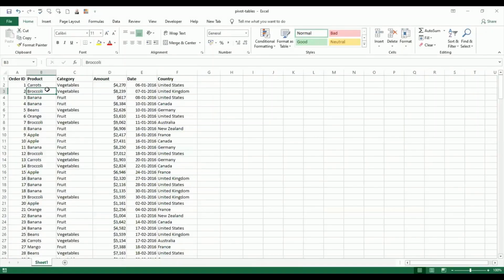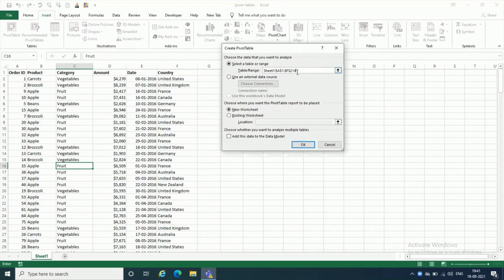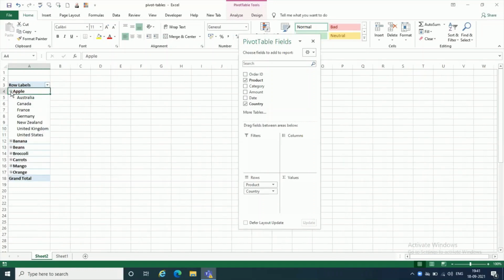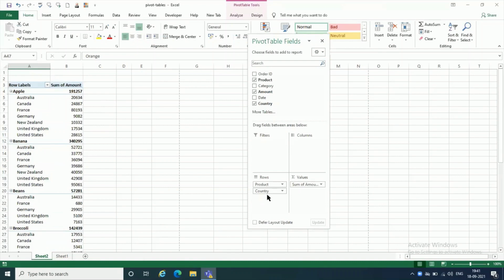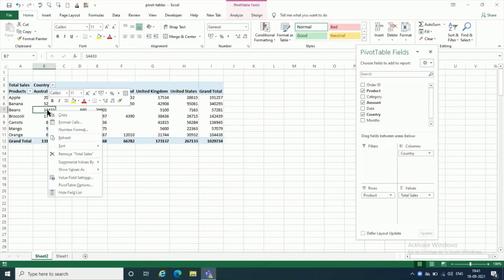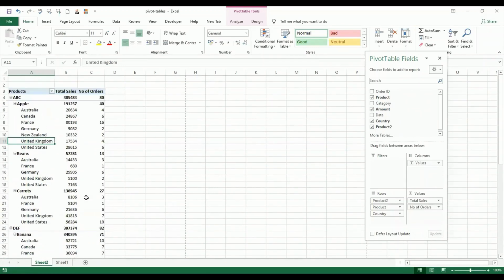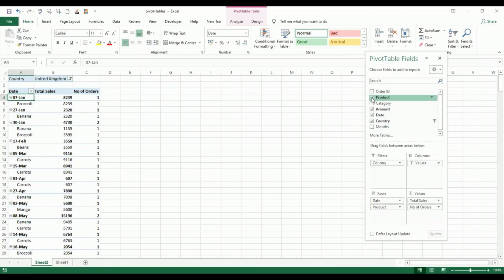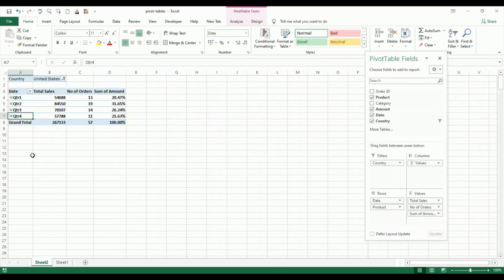Excel Expert 7A - Pivot Tables Charts